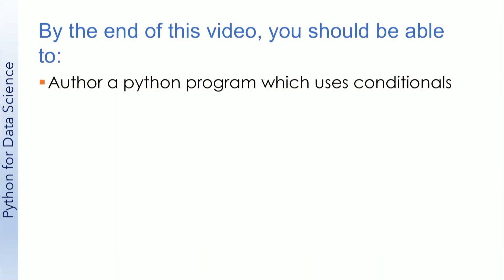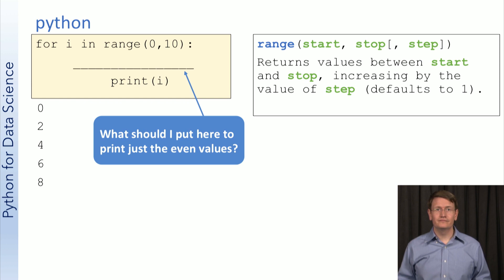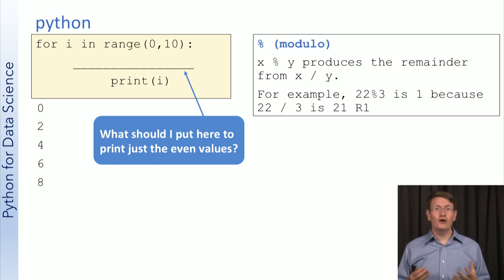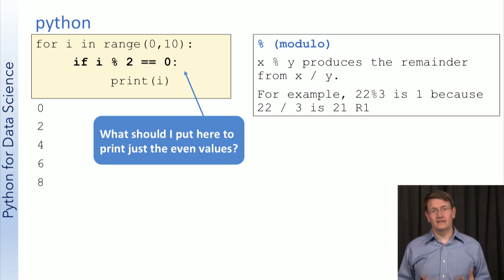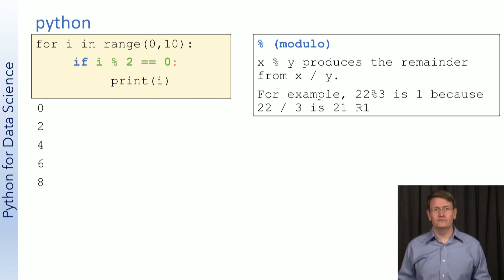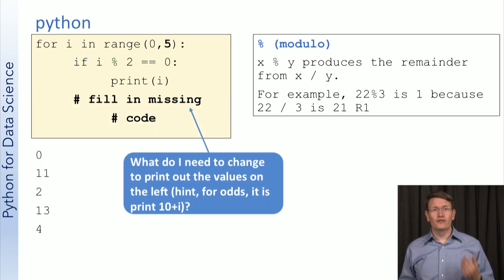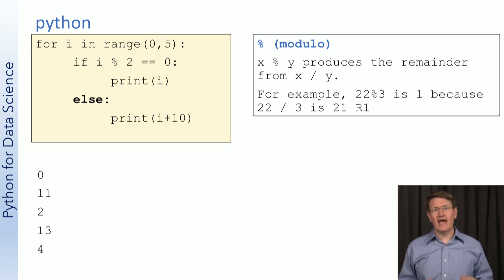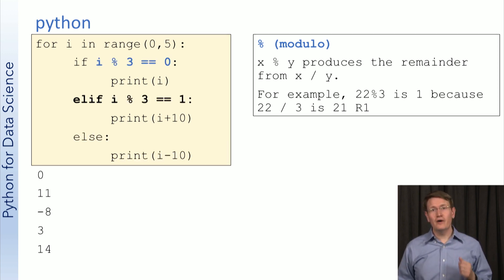UCSDSE202017-V005300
Data_Science_2017_W2_L1_V7_2.mp4